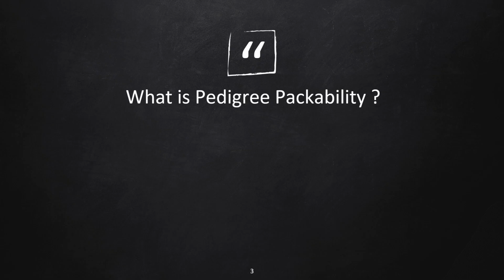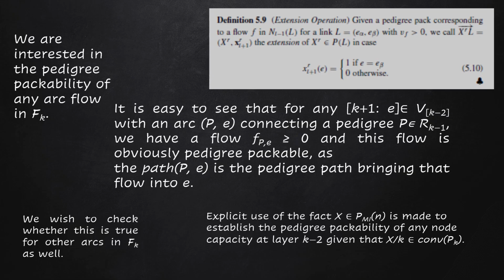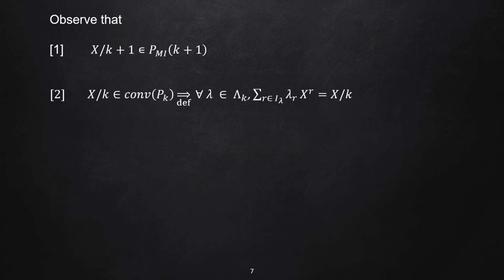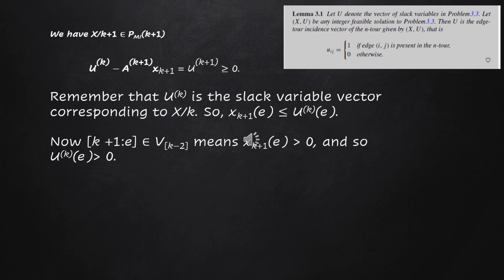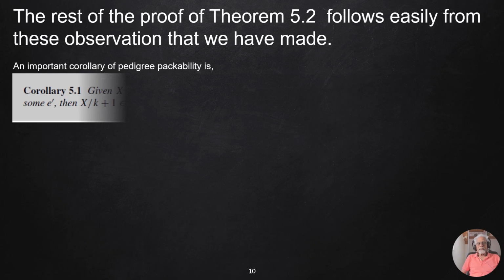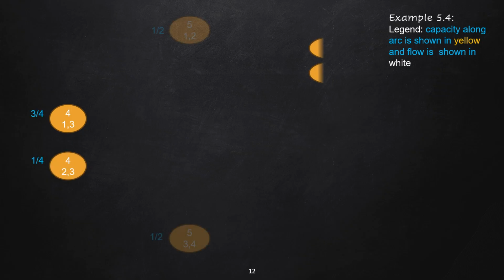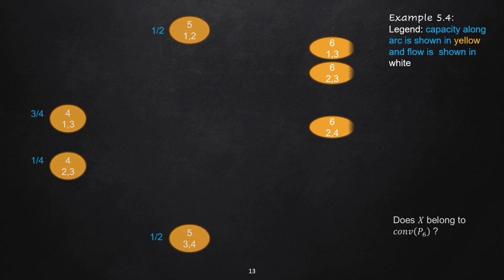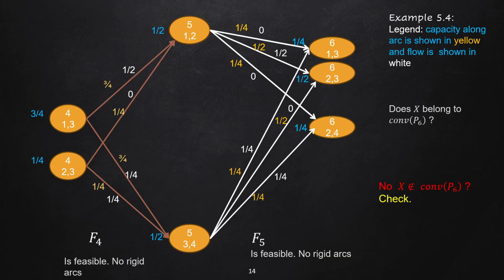Pedigree Packability Episode 7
In this video the concept: Pedigree Packability is explained, and certain results are proved which are crucial for proving the necessary and sufficient condition for Membership in Pedigree Polytopes. Also, a link to a recent  arXiv paper - On the Importance of Studying the Membership Problem for Pedigree Polytopes, is given.